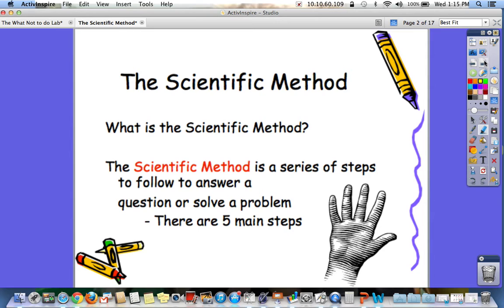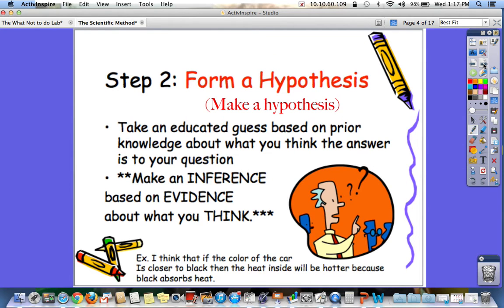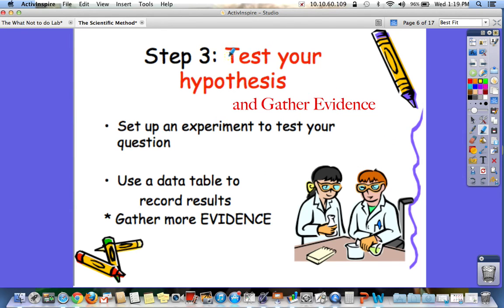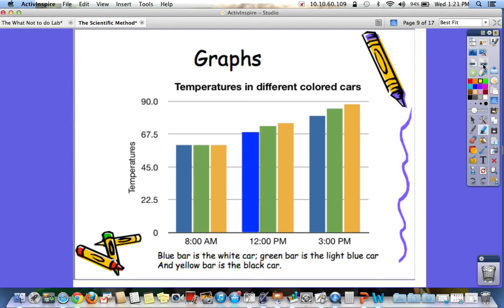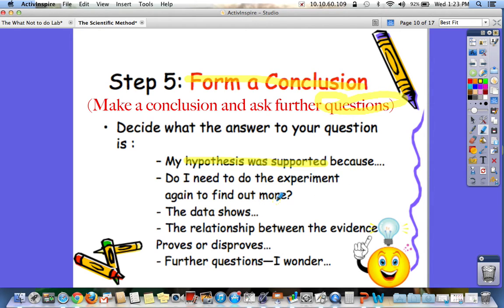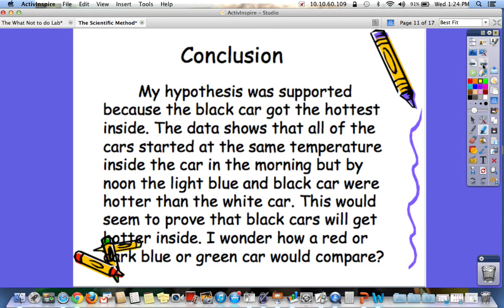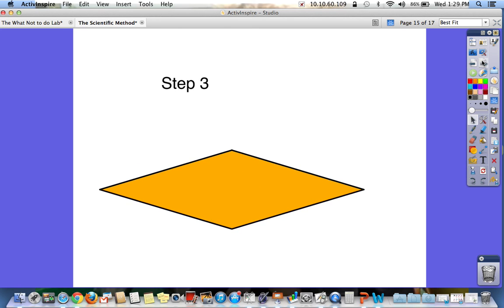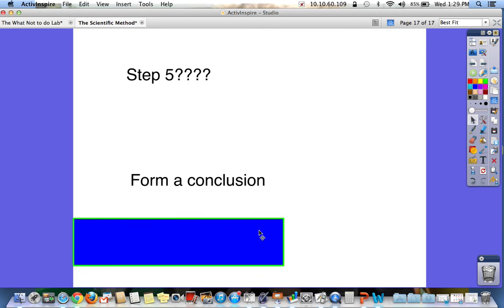Steps of the Scientific Method Notes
Notes for the five steps of the Scientific Method.  Please follow along and fill in your note organizer.